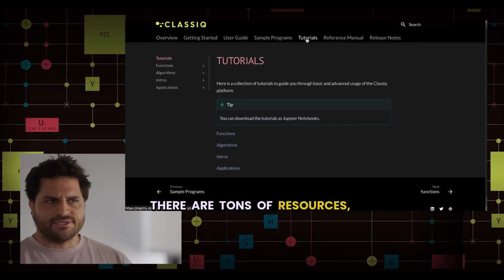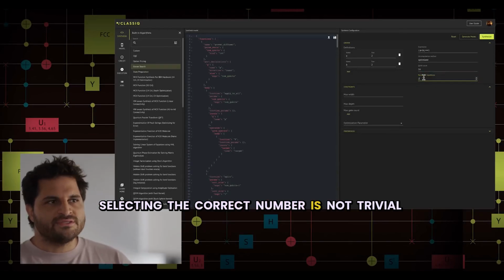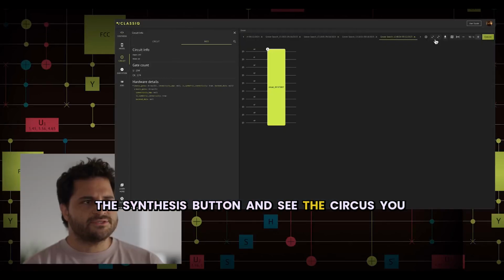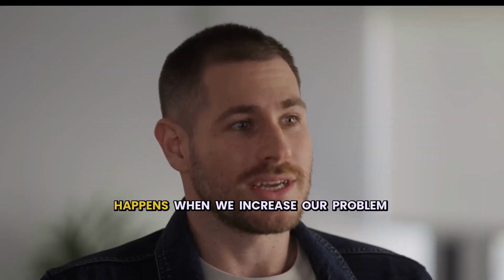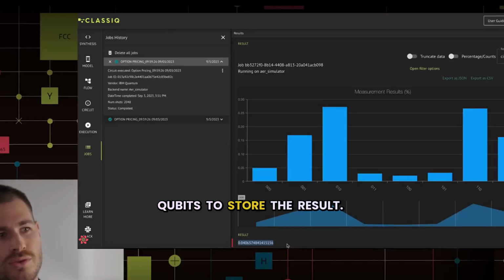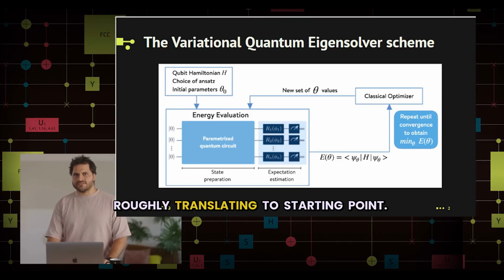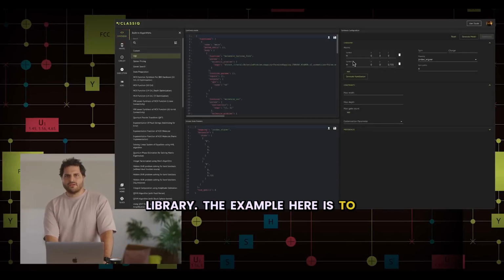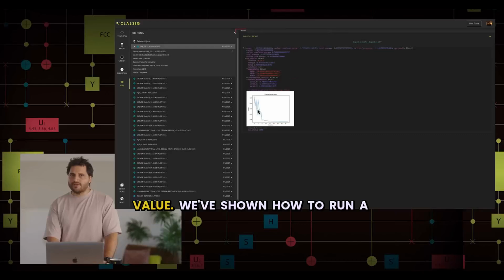Grover's algorithm and quantum search explained